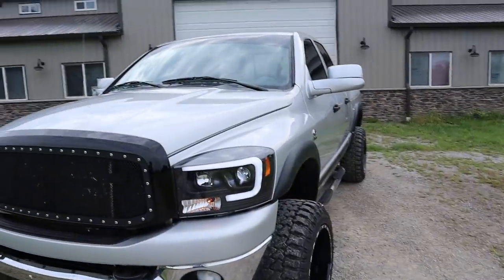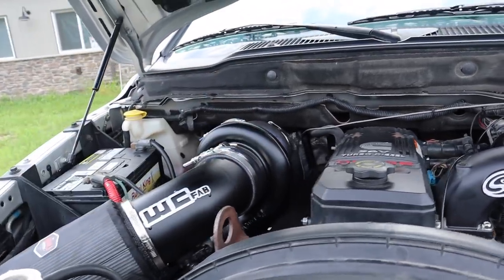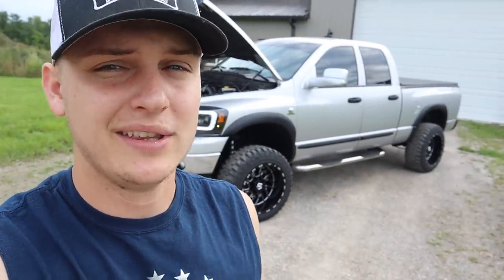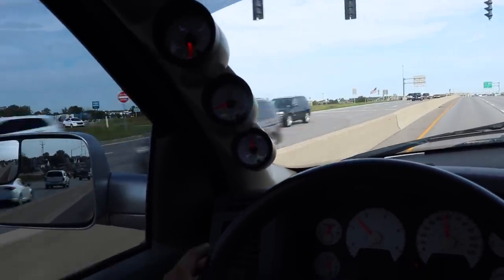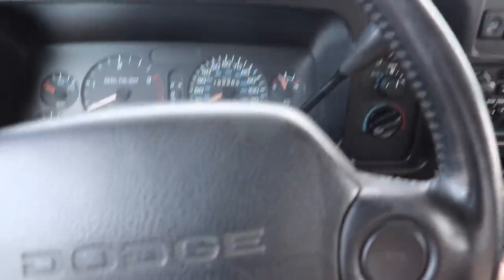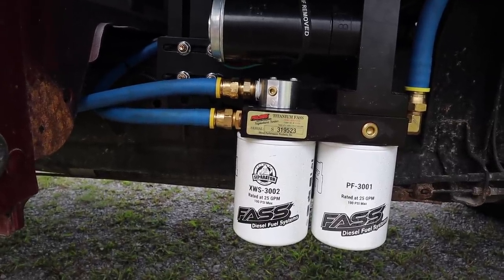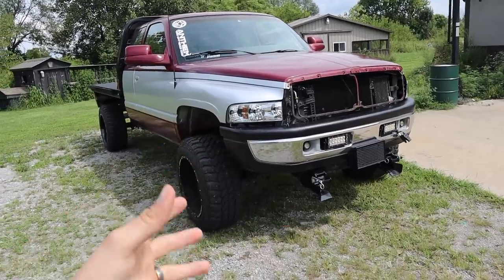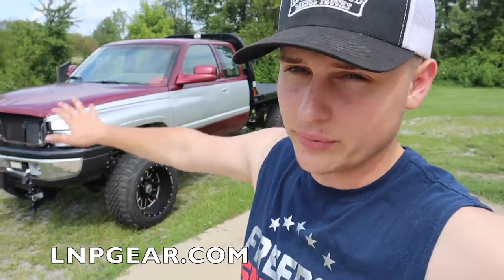THE NASTY RED 12V CUMMINS IS BACK!!!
LAST WEEK TO ENTER!!!

Want to WIN This 2007 5.9 Cummins!?
It's this EASY to enter...
2.) Pick out your favorite Gear!
3.) Check out! You're ENTERED!

(EVERY $5 = 2 AUTOMATIC ENTRIES TO WIN!)

Send stuff here:
U.S.A.
Compound Turbo Kit:
Mega Twin Intake:
4" MBRP Exhaust
2.5" Leveling Kit:
Mictuning 7.5" Light Bars
Valve Springs:
Valve springs Compressor:
HeadStuds:
Pushrods:
Rocker Pedestals:
120HP Injectors:
Boost Elbow:

Grill Insert
50 HP Injector upgrade
Gauges Pillar
Pusher Intake Systems
**2013 Super-Duty KingRanch build list!**
5" DPF Back Exhaust
Nitto 35X12.50 Tires